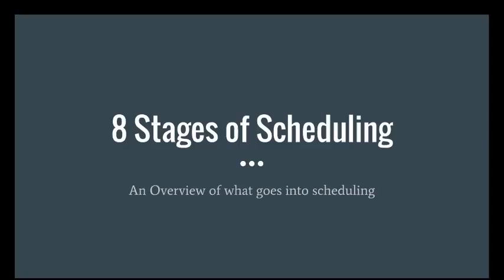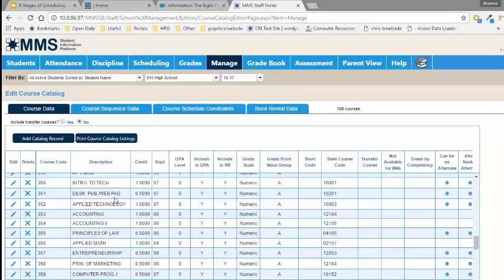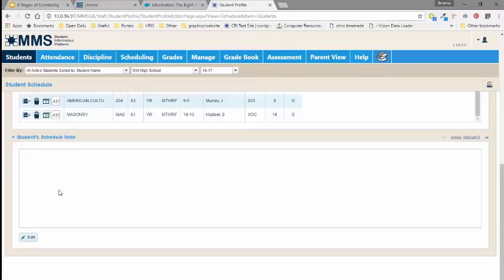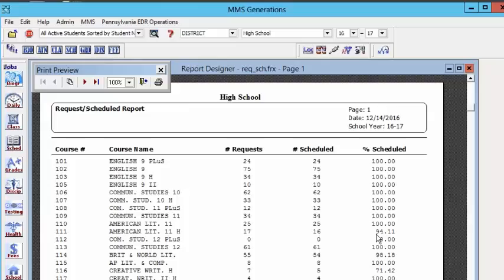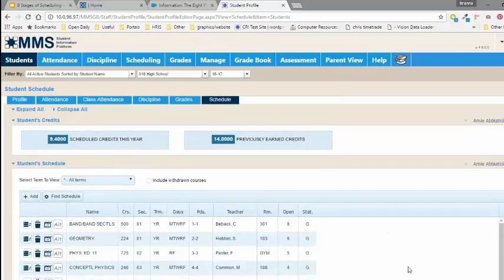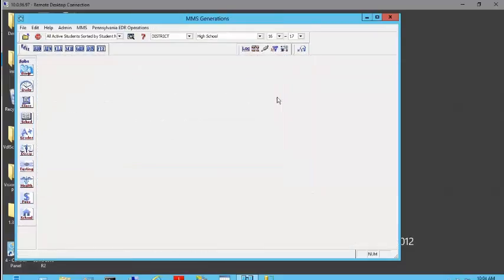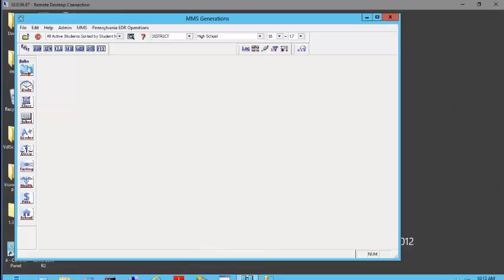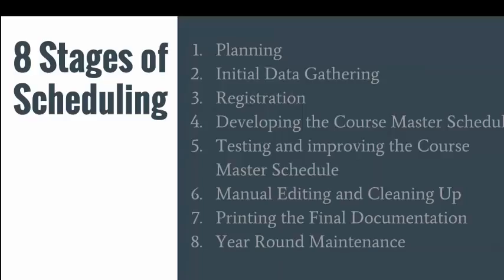8 Stages of Scheduling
Review the different stages of scheduling. From initial planning, gathering the data to build schedules through printing off the final schedules.